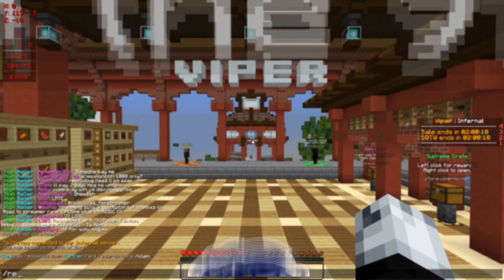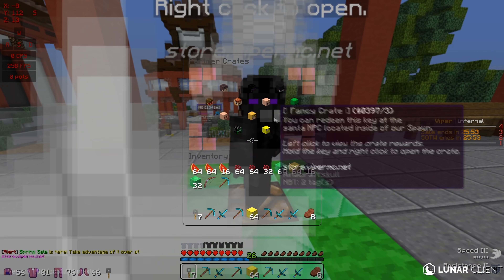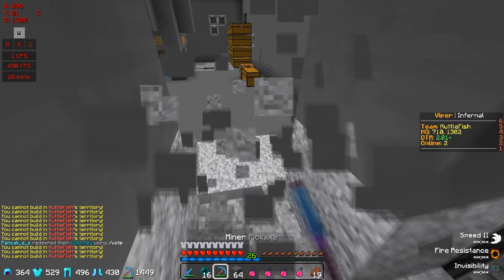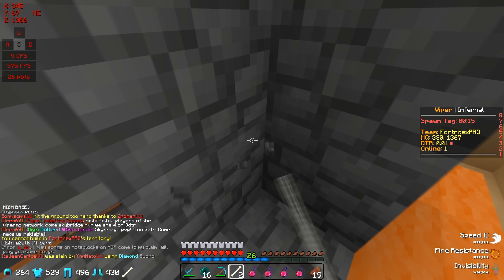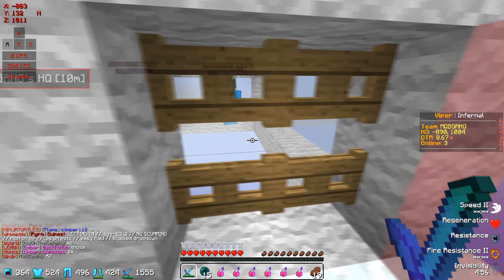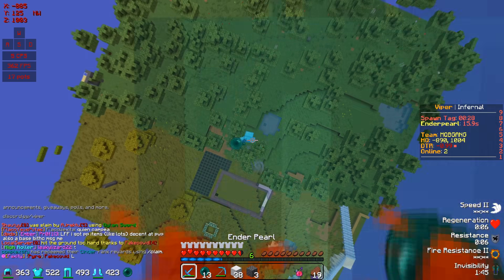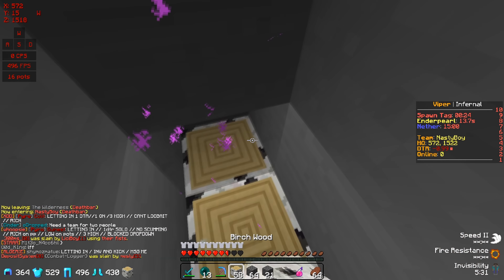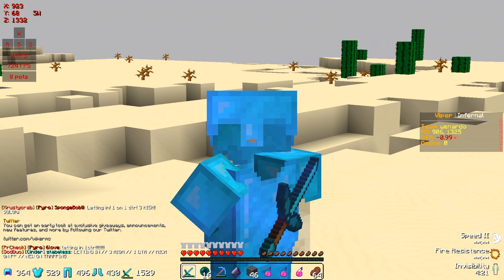How I Play HCF Solo SOTW...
🎬 Video Info
Title → Inside the Mind of HateFoo... (How I Play HCF SOTW)
Server IP → play.vipermc.net
Intro Song → HAPPIER x SUNFLOWER